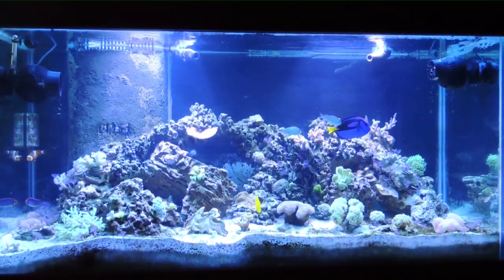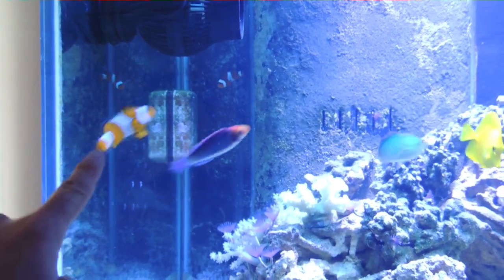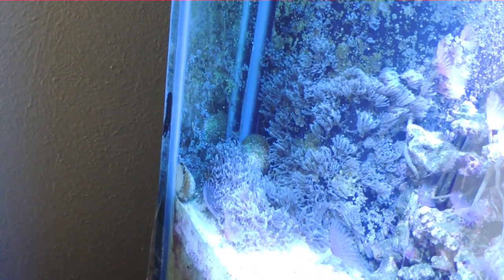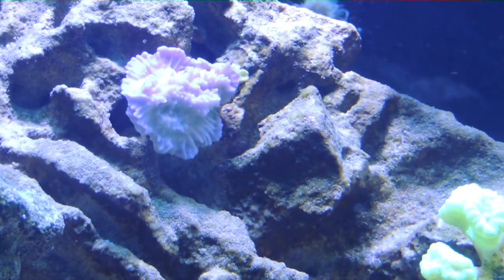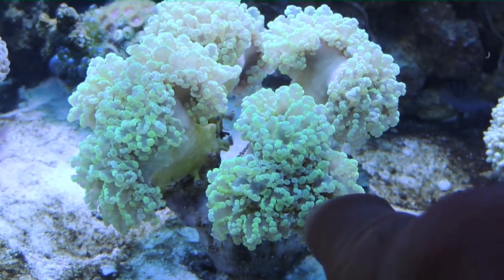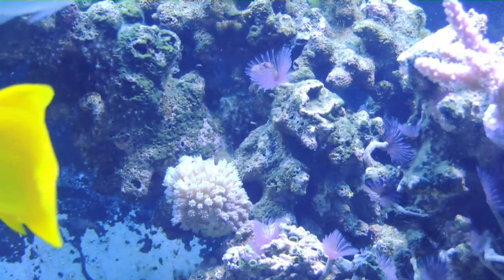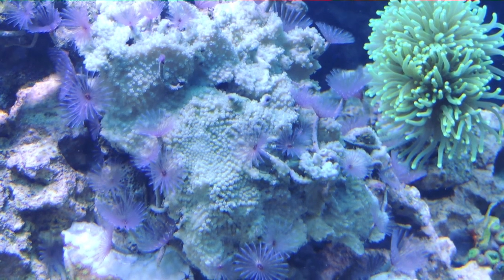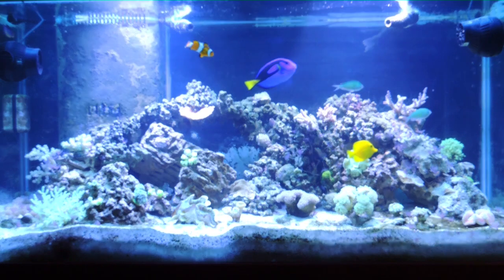1 Year Reef Tank Anniversary!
It been a year with my 90 gallon system, come  take a look at how the livestock is doing.